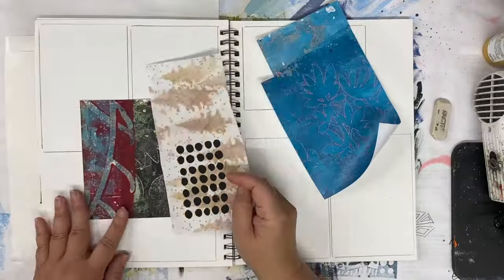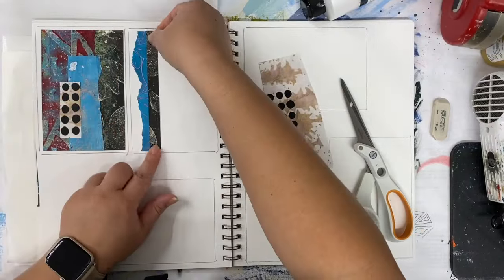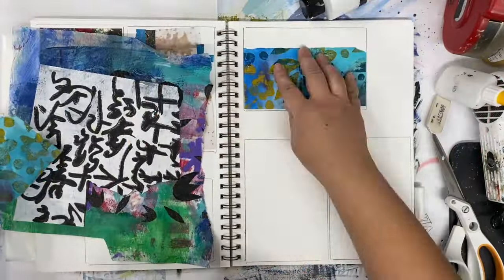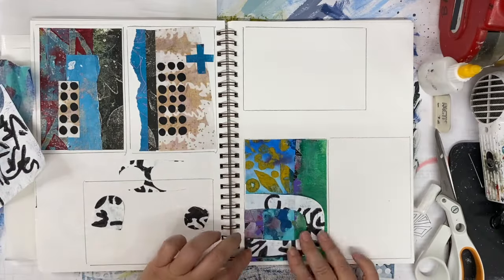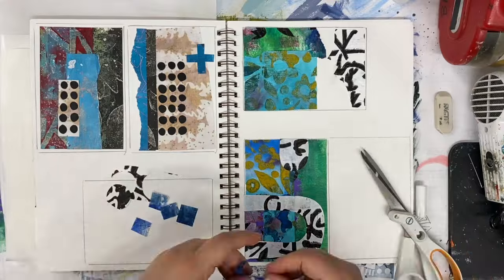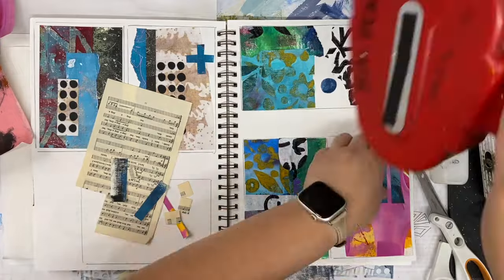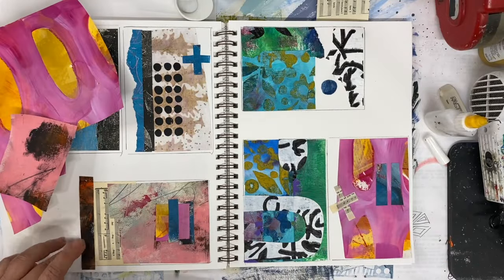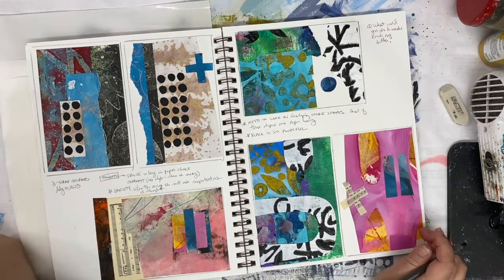Working Artist Vlog 23: The Importance of Practice (and Mistakes)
In this week's studio snippet, we're discussing the incredible importance of practice.  And why mistakes are vital to becoming a better artist.  The instructions for the exercise I'm doing in the video can be found in the Maker & Super Learner Classrooms